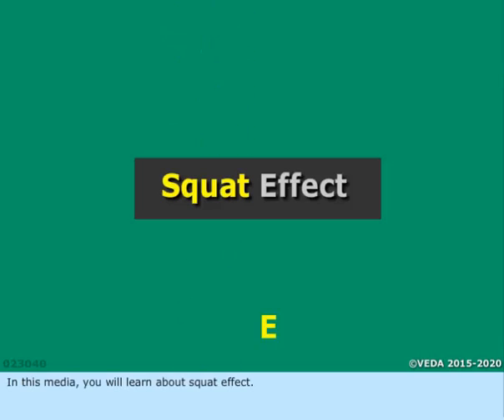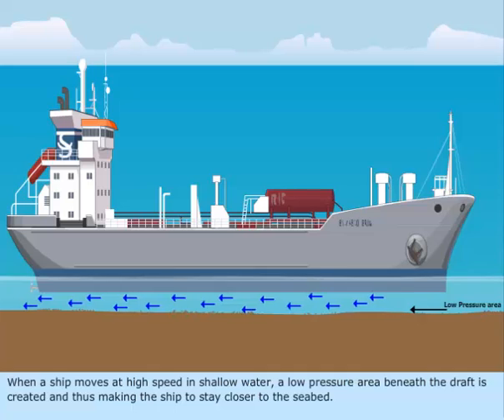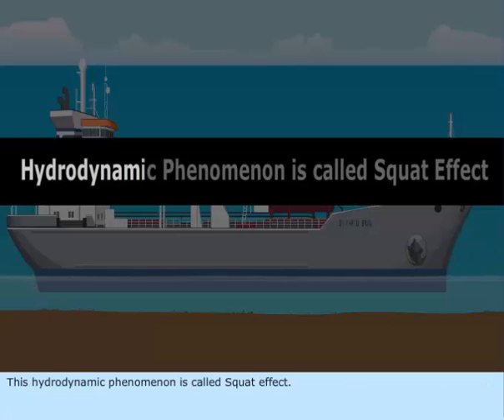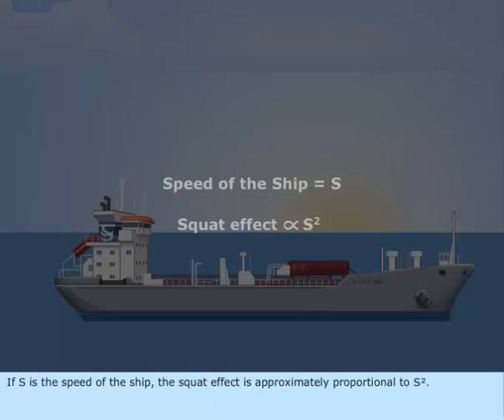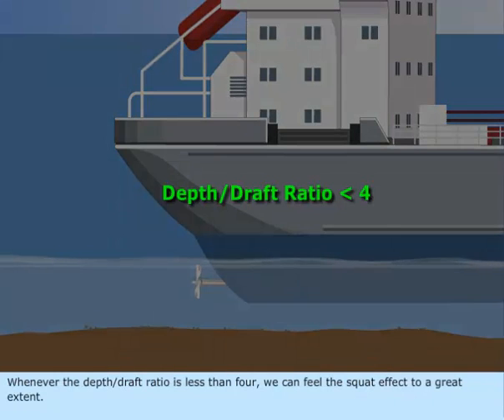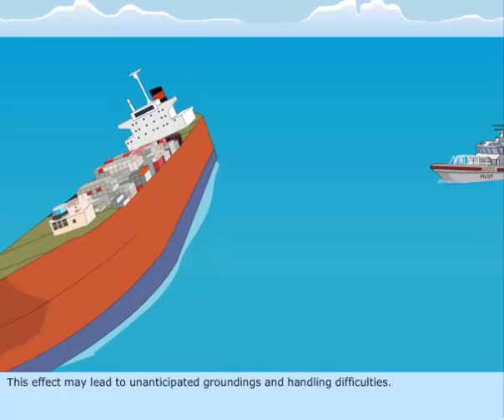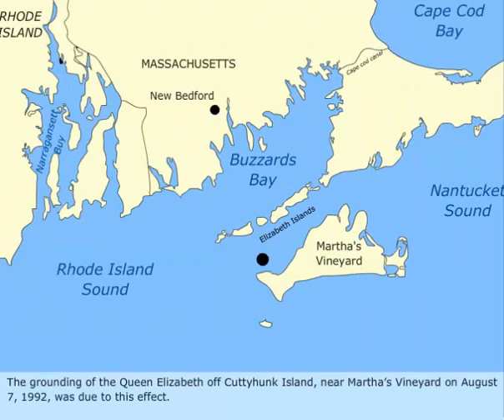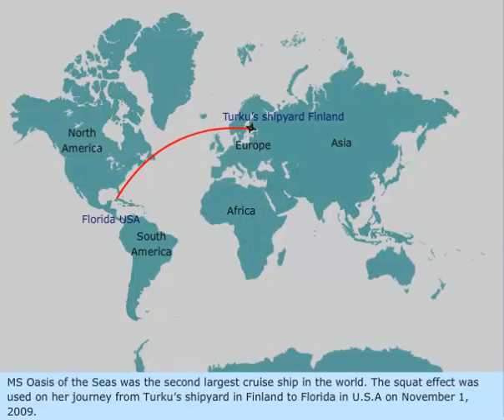Squat effect | Effect of squat on ship | Merchant navy | Ship handling